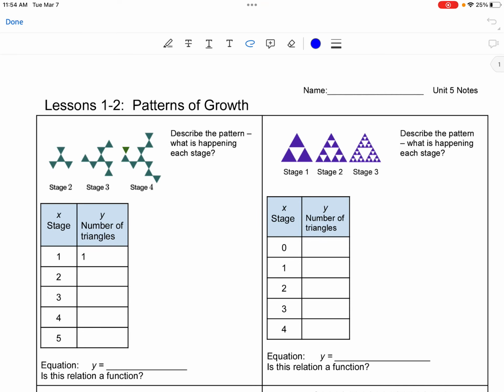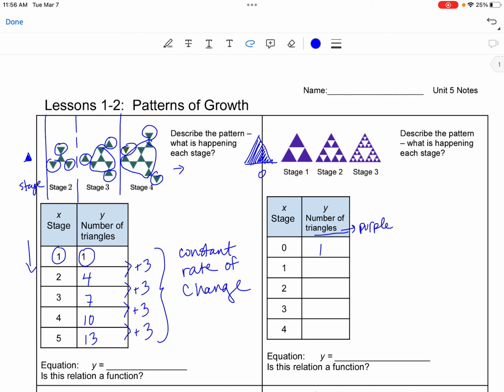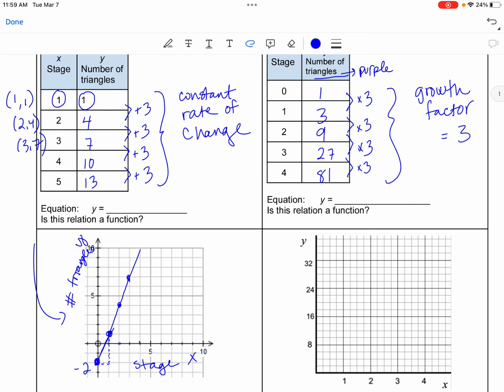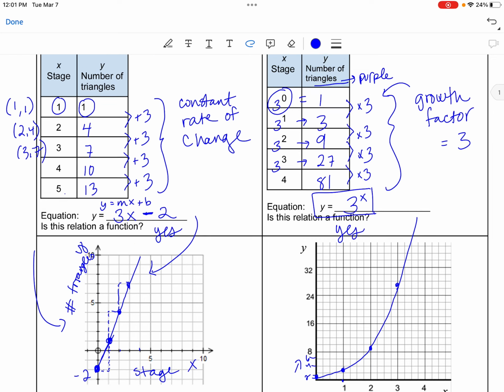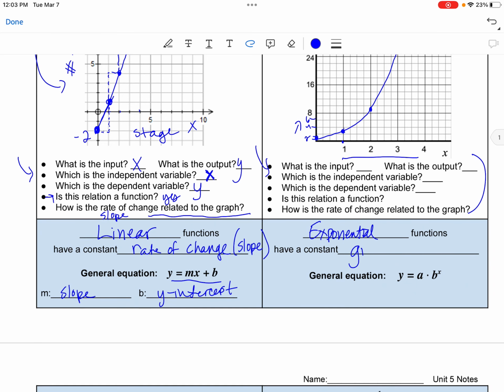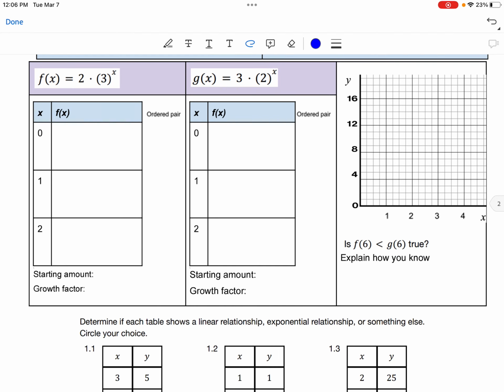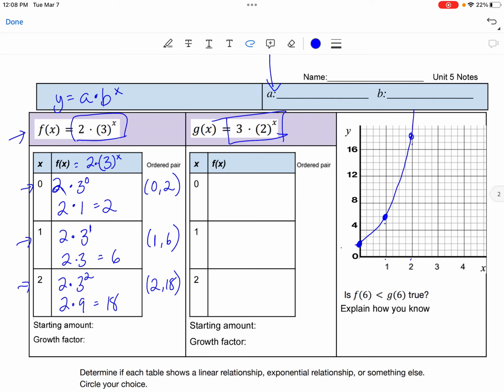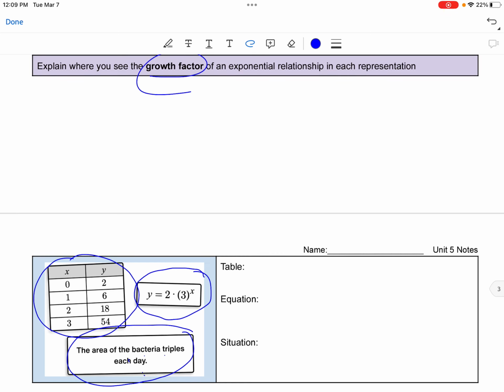Lesson 2, unit 5 Patterns of Growth